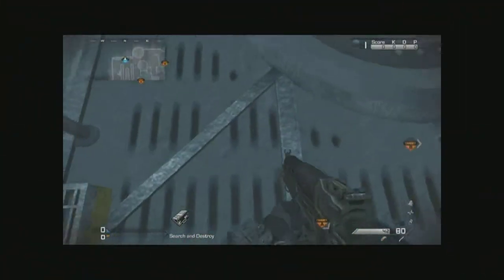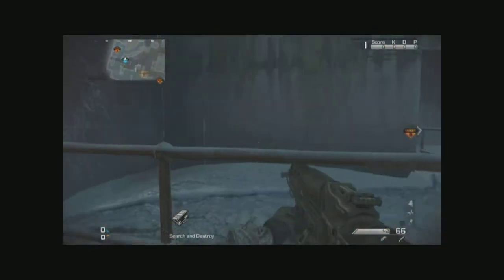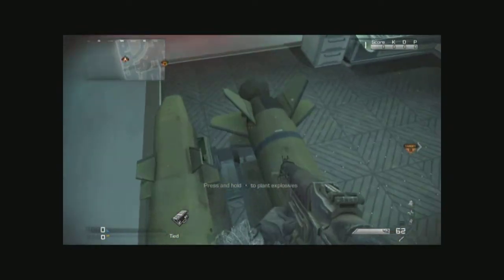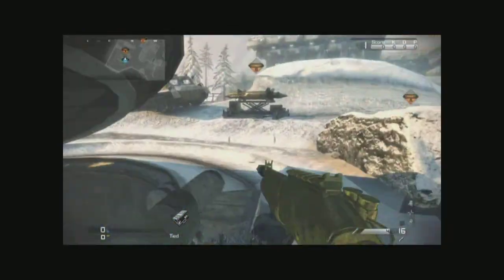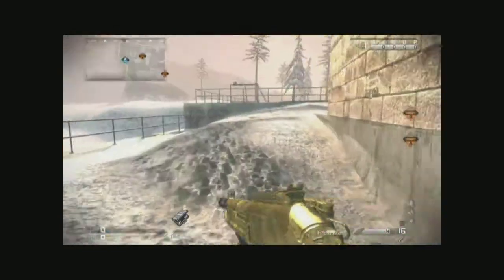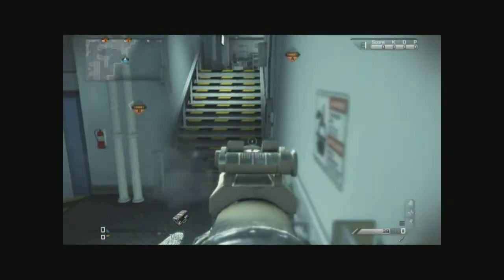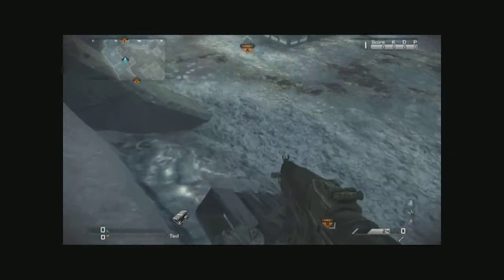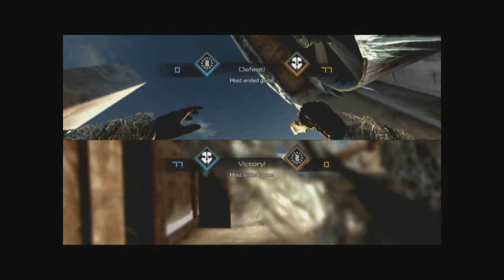CoD Ghosts: SUBZERO TIPS TRICKS & THROWING KNIFE SPOTS (Nemesis DLC)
Hey guys! I hope you enjoyed the video! Remember, they're free!